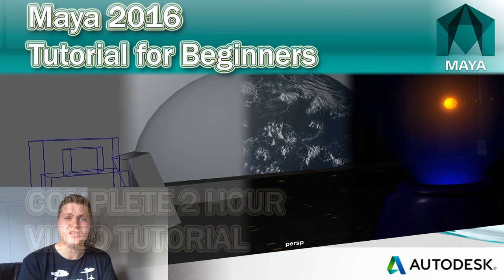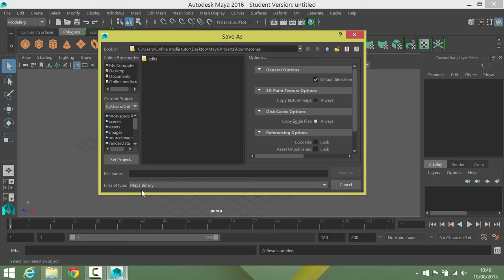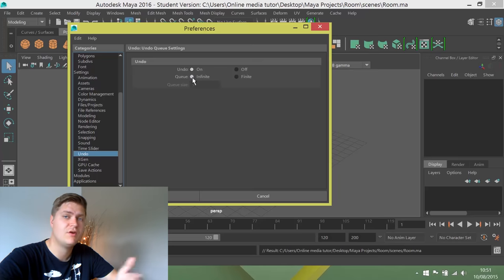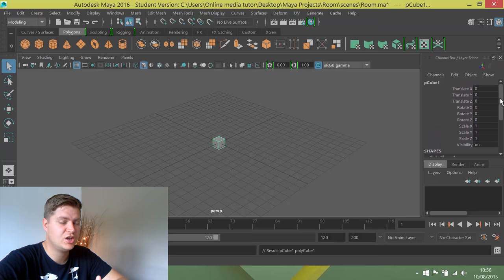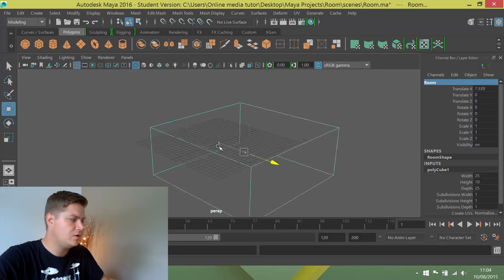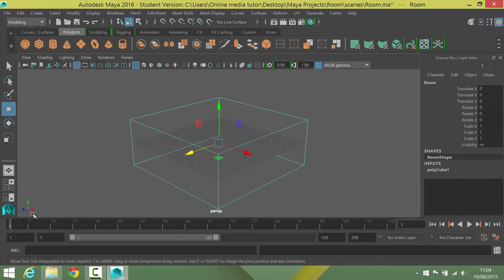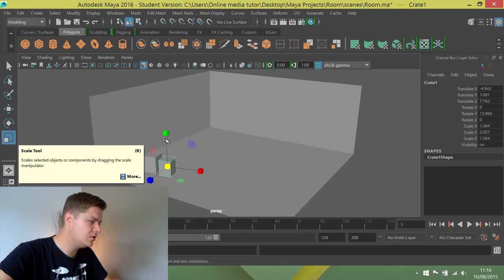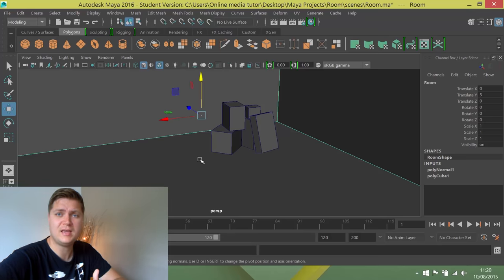Maya Tutorial for Beginners 2016 | 2017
Welcome to my Maya Tutorial. In this free beginners Maya tutorial video you will learn all the basics of Maya 2016 or 2017 including the tools and user interface, how to create polygon models, texture them, to light your scene and finally to create a rendered image of your work.

To download the texture files for this Maya tutorial,

If you want to continue learning Maya beyond this tutorial then you should check out Pluralsight. They have a fantastic range of courses on Maya ranging from absolute beginner to expert.

You can find the written version of this Maya tutorial